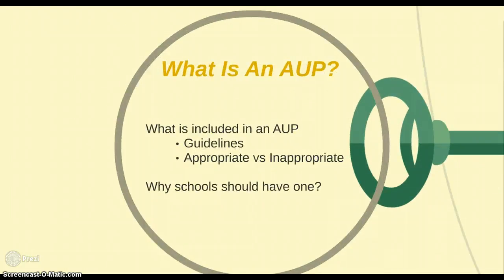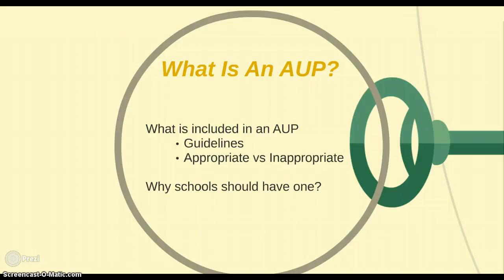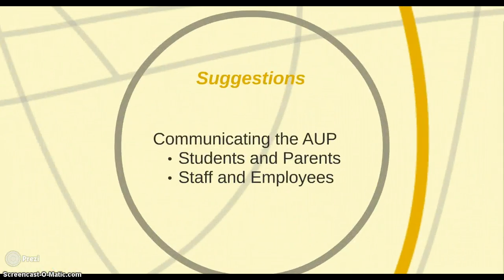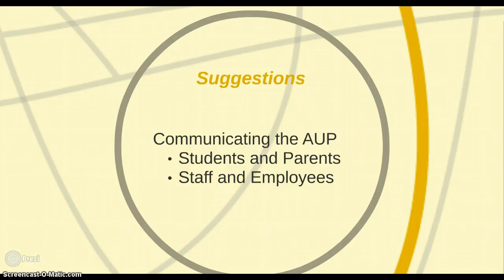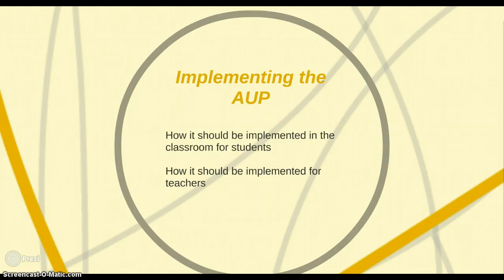Acceptable Use Policy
EDTC 630 9040
Acceptable Use Policy in Schools (AUP)